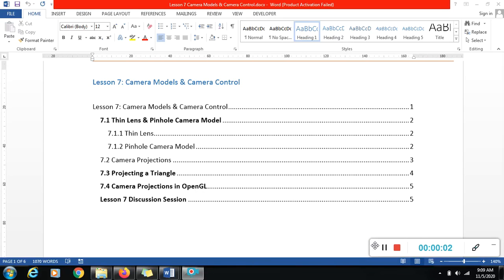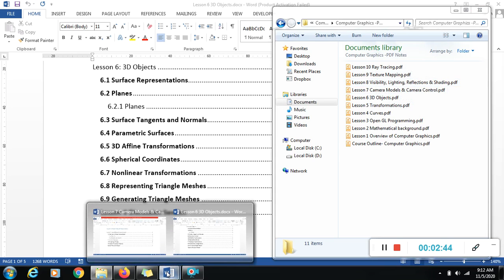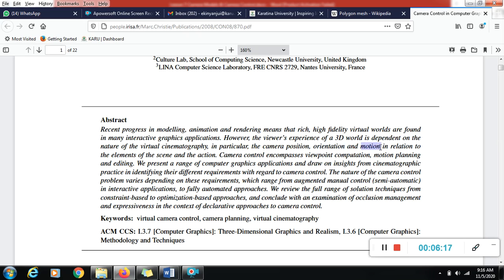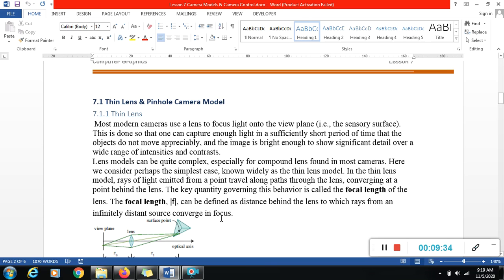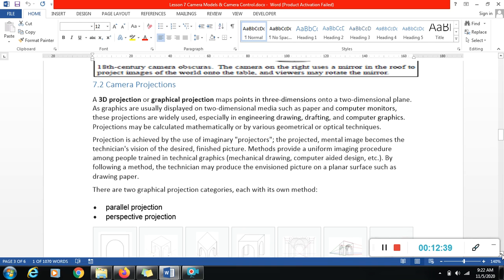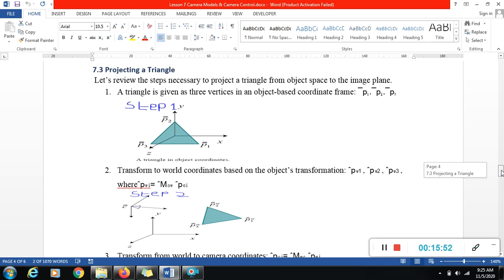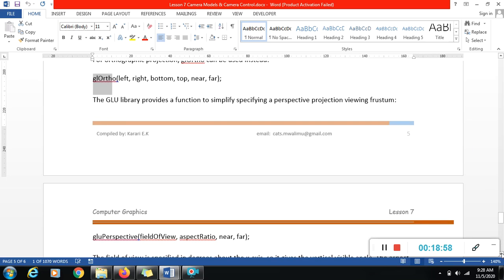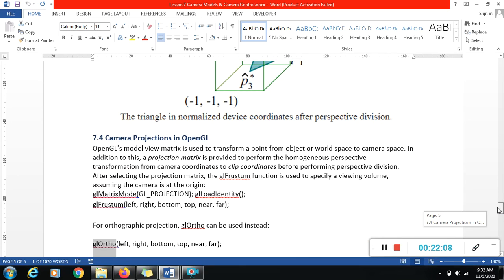Lesson 7 Camera models & Camera Control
This lesson is a brief introduction into virtual cinematography